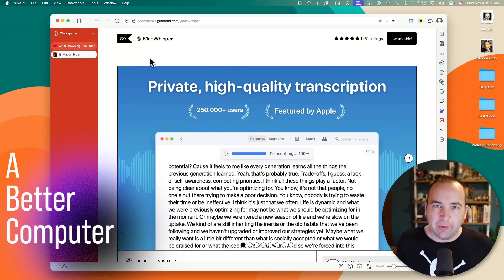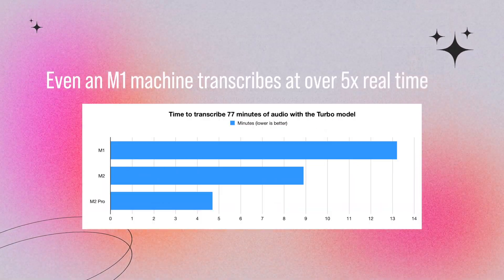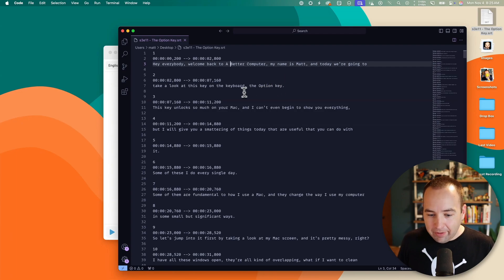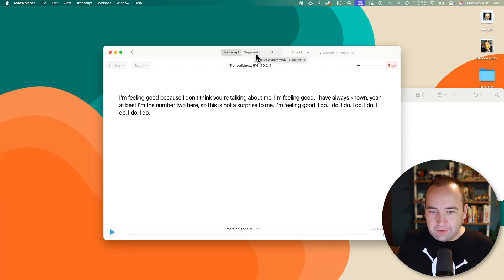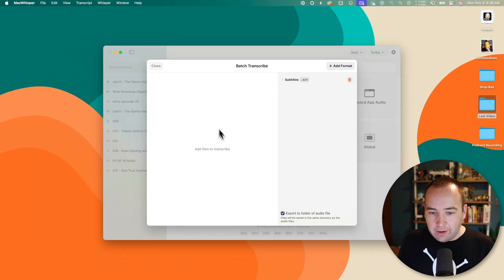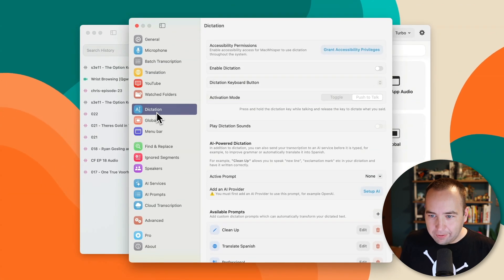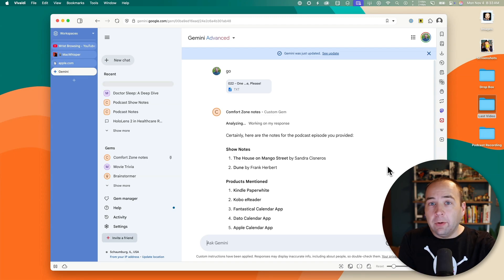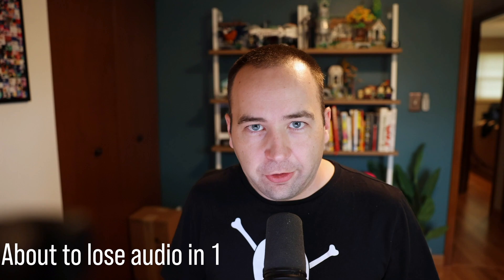Free & high-quality transcripts GENERATED LOCALLY with MacWhisper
Wallpaper here (it's part of a paid pack, you've been warned)

0:00 - Pricing
0:53 - Better YouTube transcripts
2:37 - Export options
3:42 - Podcast transcripts
6:41 - Record directly into the app
6:50 - Batch transcriptions
7:14 - Managing models
8:13 - So…many…settings
9:06 - How I use Gemini to help write podcast notes